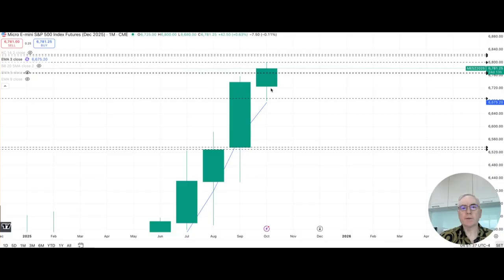The End Of Market Seasonality (as you know it)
Shutdown disruptions have destroyed traditional stock market seasonality — here’s what every investor needs to know.

The stock market has always followed seasonal patterns — until now.
In this video, we delve into how global shutdowns and market disruptions have significantly altered stock market seasonality.

(#)SP500 Micro Futures Trader (My Opinion Only-Not Trading Advice)
Trade Liquidity: Buyside Liquidity or Sellside Liquidity
Price Imbalances-Premium/Discount Arrays
and Transposing Higher Time Frame Setups to Lower Time Frame Charts.